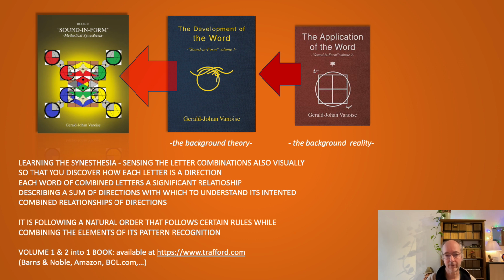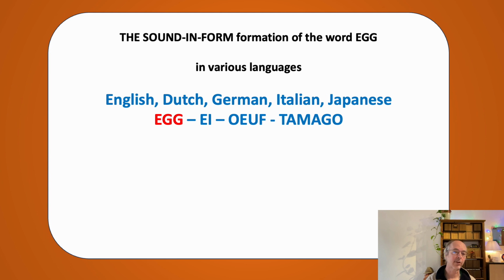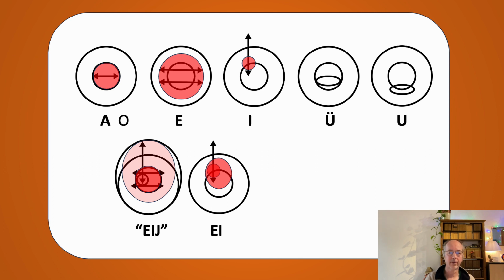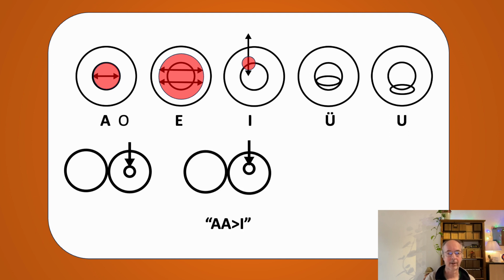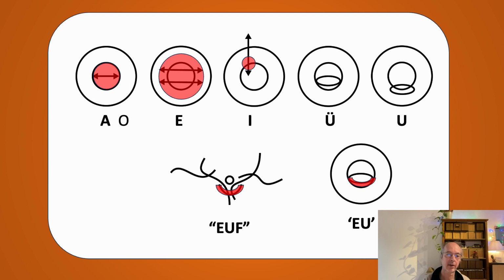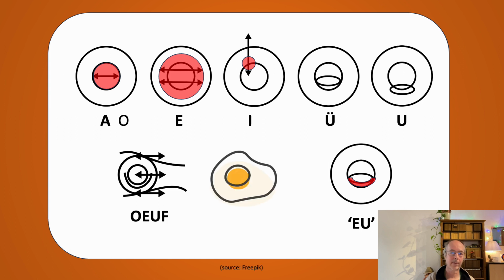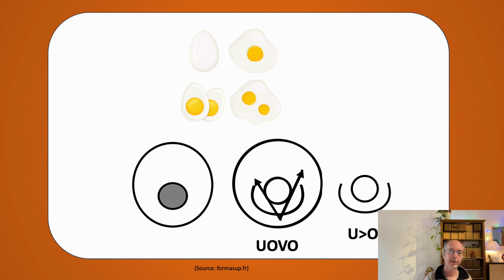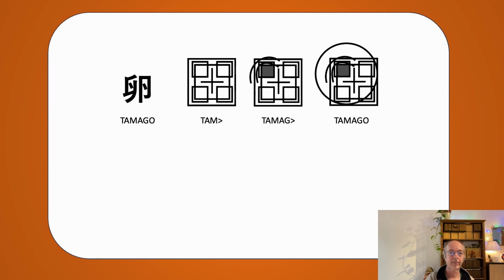letter combination recognitions of egg, ei, uovo and tamago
This video demonstrates how we can truly develop our synesthesia by recognizing the patterns of letter combinations in our daily live words. I investigated here the word egg, and  some of its translations in English, Dutch, French, German and Japanese.